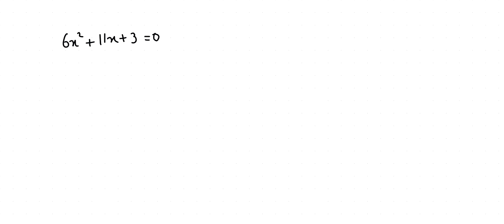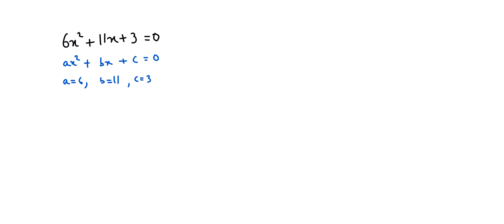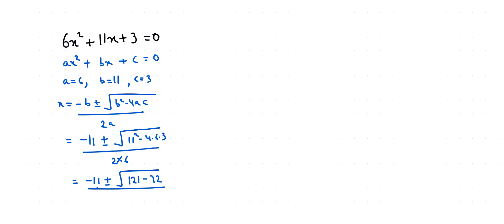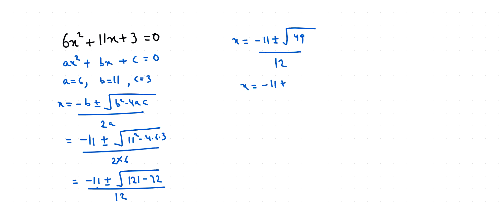6x^2+11x+3=0 | Lets Watch The Quick Solution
6x^2+11x+3=0,
6x2+11x+3=0,
6x^2+11x+3=0,
6x square +11x+3=0
Quadratic equations 6x^2+11x+3=0,
6x^2+11x+3=0 factorize,
factor 6x^2+11x+3=0 Lets Watch The Quick Solution